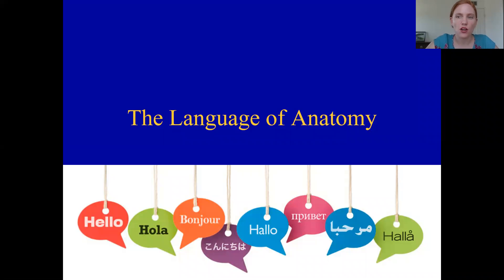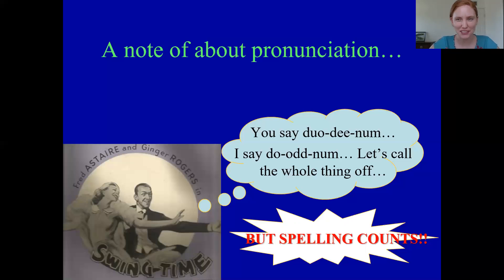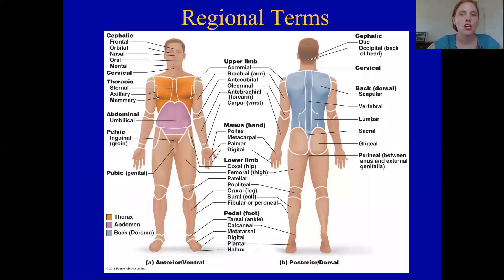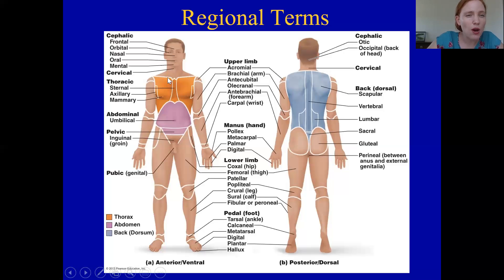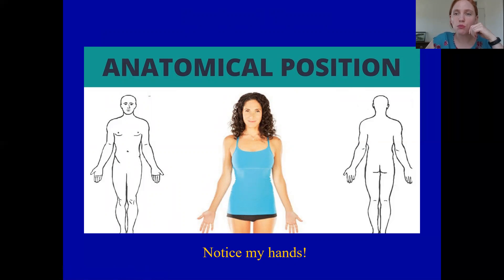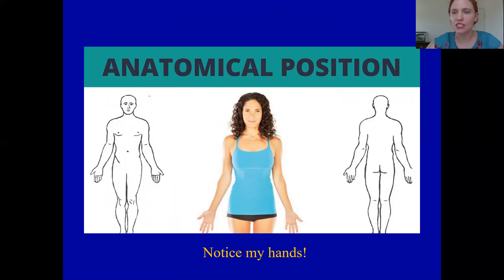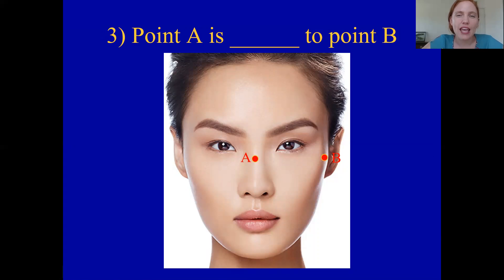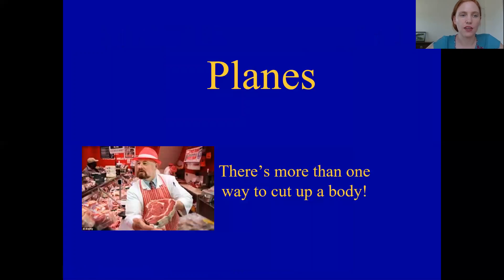Language of Anatomy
2nd video of Introduction to Anatomy lecture